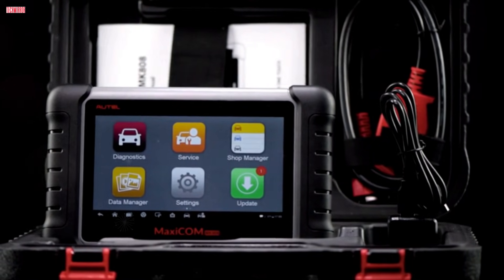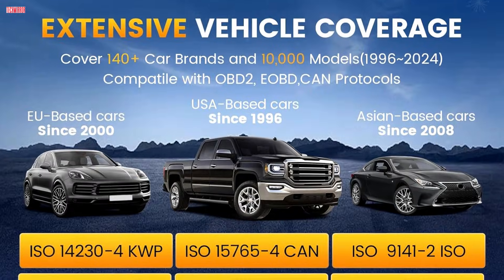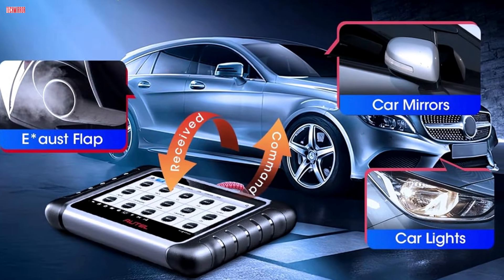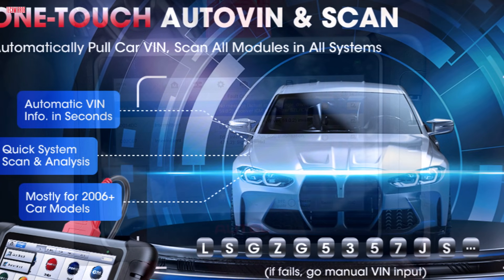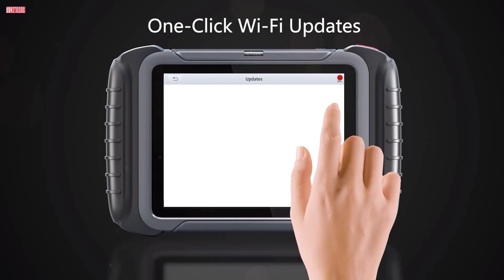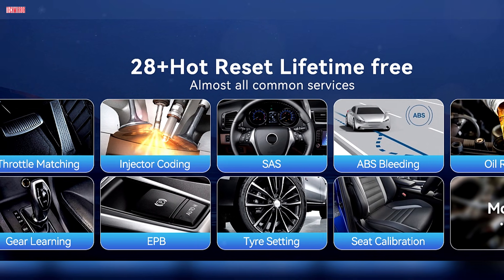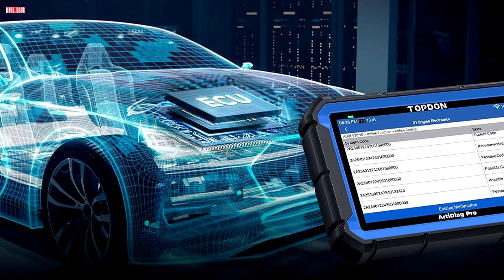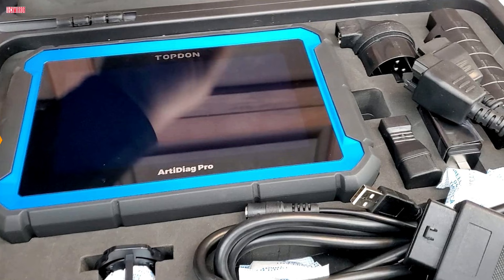Best OBD2 Scanner With ECU Coding To Buy In 2025 | Top 5 Diagnostic Tools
Looking for the best OBD2 scanner with ECU coding in 2025? In this video, we review and rank the Top 5 Bidirectional Scan Tools that deliver professional-grade diagnostics, advanced ECU coding, and powerful reset functions for DIYers and professional mechanics.

🔹 From ECU coding to bidirectional tests, these scanners can handle it all. Whether you want to unlock hidden features, run active tests, or perform resets, these tools are worth every penny.

5️⃣  THINKCAR 689BT Bidirectional Scan Tool

4️⃣  Autel Scanner MaxiCOM MK808S

3️⃣  XTOOL D8S Bidirectional Scan Tool

2️⃣  MUCAR VO7Y Bidirectional Scan Tool

1️⃣  TOPDON ArtiDiag Pro Bidirectional Scan Tool

📌 These scanners are compatible with a wide range of vehicles and come with powerful features like full system diagnostics, bidirectional control, active testing, and ECU coding.

If you are serious about vehicle diagnostics in 2025, these are the tools you need.

Timestamps:
00:00​ Intro
00:31 - 5. THINKCAR 689BT Bidirectional Scan Tool
02:10 - 4. Autel Scanner MaxiCOM MK808S
03:53 - 3. XTOOL D8S Bidirectional Scan Tool
05:28 - 2. MUCAR VO7Y Bidirectional Scan Tool
07:09 - 1. TOPDON ArtiDiag Pro Bidirectional Scan Tool